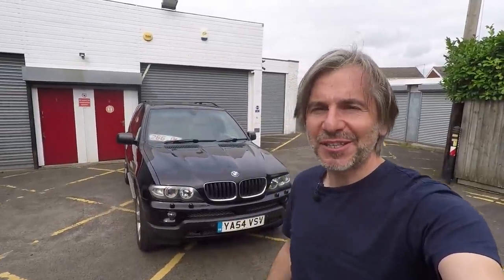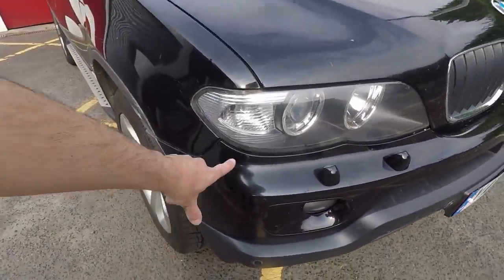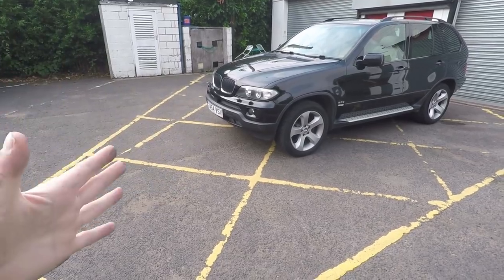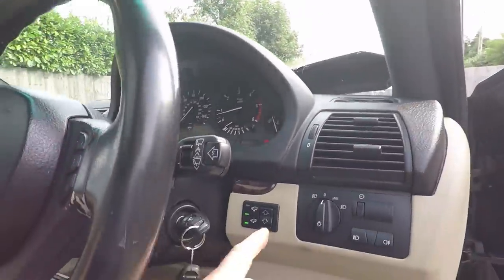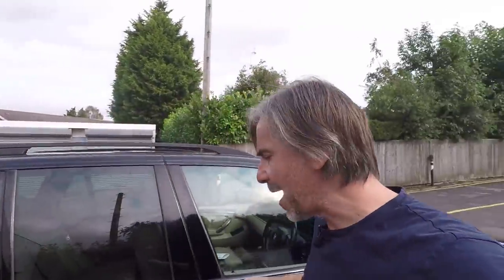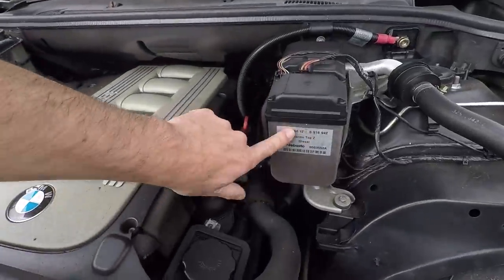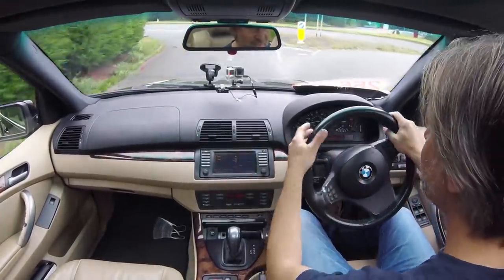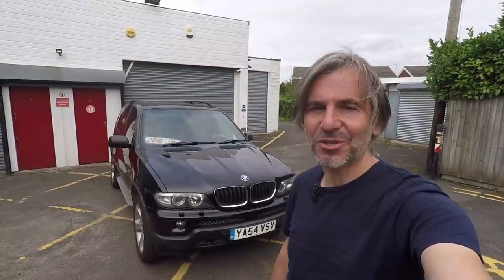Part Ex Bingo Ep1: £1000 BMW X5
THIS CAR HAS NOW BEEN SOLD

In what may or not be the first in a series of videos called PX (part ex/part exchange) Bingo, I take you behind the scenes of being a motor trader and show you warts and all what it's like taking random vehicles in part exchange for cars I am selling.

We start the series with this 2004 BMW X5 3.0d Sport which cost £1000 and has done 163000 miles.

Will I regret doing this deal or will I be able to make a bit of profit out the car while still keeping my reputation intact?